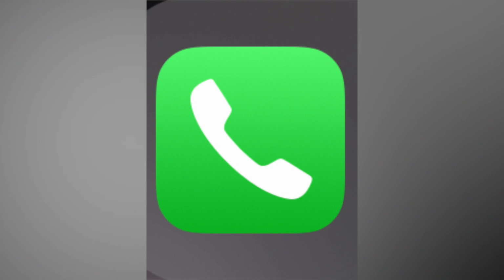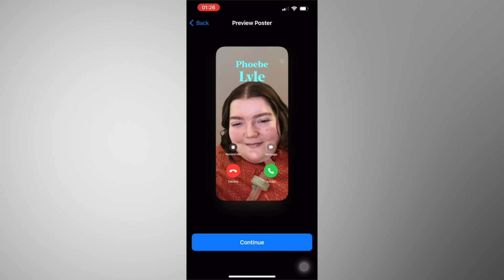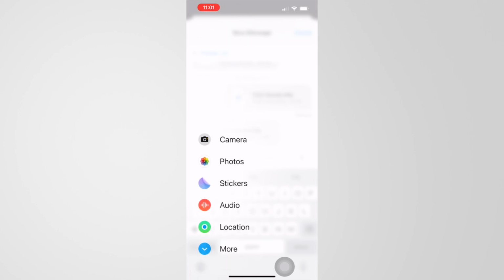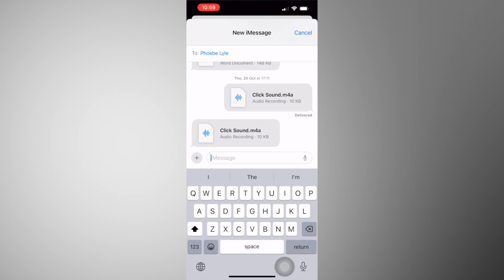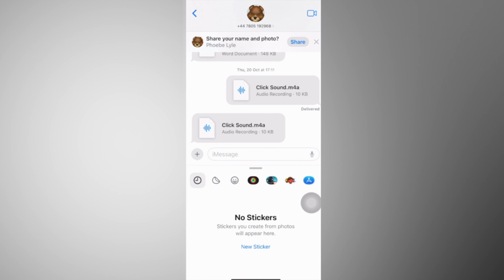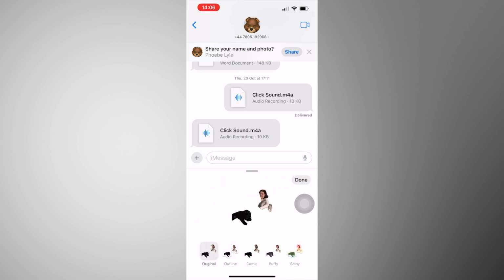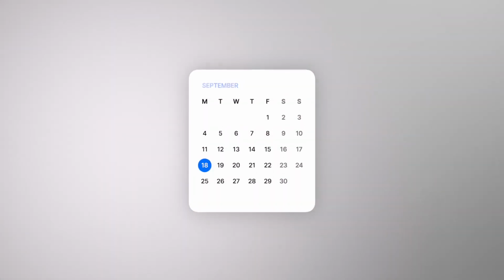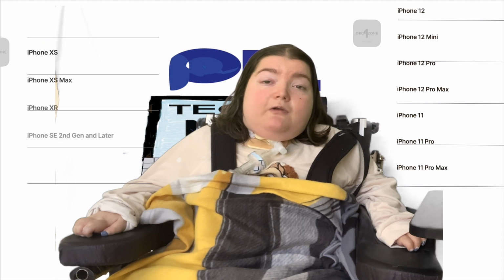iOS 17 for iPhone Review: Is This the Most Accessible Software Update Yet?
iOS 17 was announced by Apple during their WWDC conference of 2023, on the 5th of June, before being released to the public on 18th September 2023.
It offers many new features, including the ability to create AWESOME new Contact Posters that will show up when you call someone, as well as a COOL new way to turn your Photos / Live Photos into Stickers, and an AMAZING new way to share your number, a document or a PDF with someone, just as long as they have an iPhone.

In this video, I review this latest version of iOS software from the point of view how accessible is, while also summing up where Apple could improve.

My Personal Twitter: @Phoebslyle
My Personal Instagram: therealphoebslyle

Follow The Accessible Technology Podcast by searching for it on:
• Apple Podcasts
• Amazon Music
• Audible
• Google Podcasts